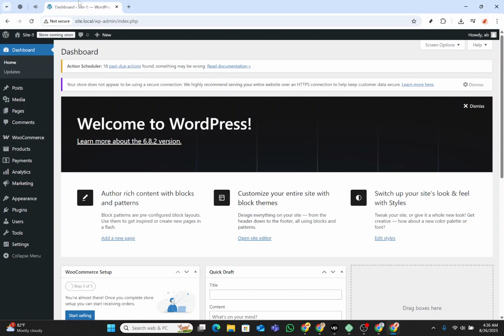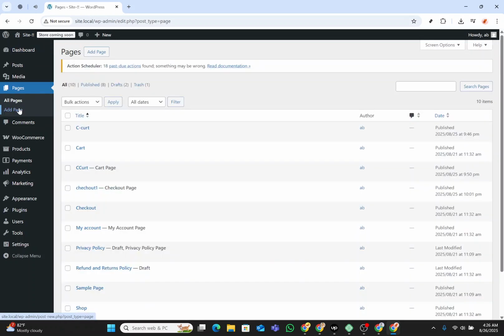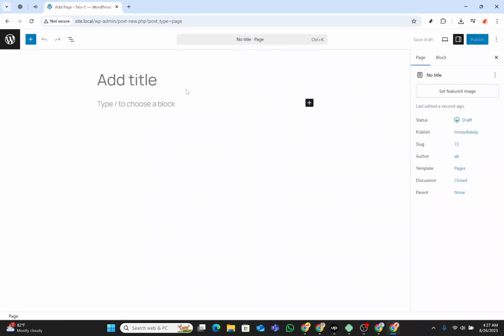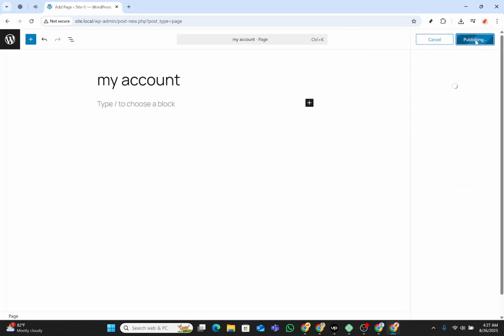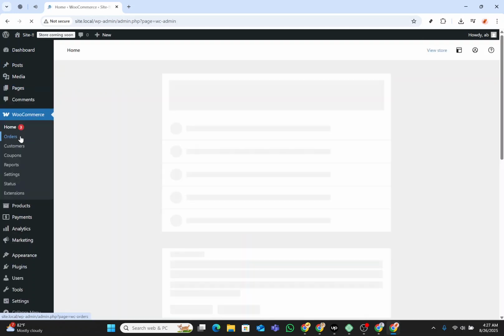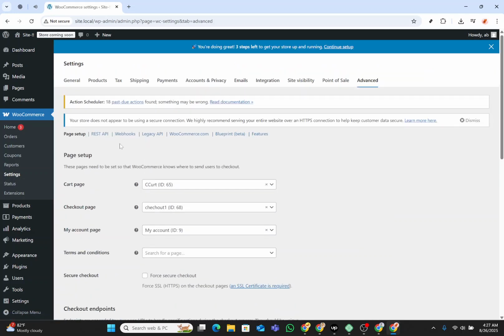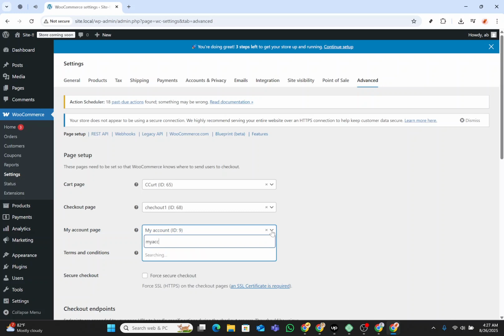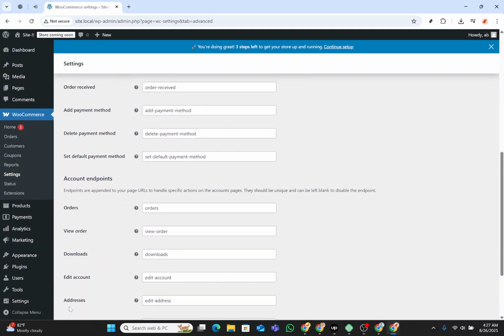How to Add WooCommerce My Account Page Fast & Easy!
In today’s video, I’m going to teach you how to add a WooCommerce My Account page both fast and easy. Let’s dive right in and transform your site to have a seamless My Account section for your customers.

To begin, you’ll need to access your WordPress site. Head straight to your WordPress Dashboard. This is your main control area where you can manage all elements of your site. Once there, you want to look at the left-hand navigation panel and click on "Pages." This is where all your site’s pages are organized, and it’s your starting point for creating a new page.

Now, you'll see an option labeled "Add Page." Click on this to start creating a new page. This process is straightforward. You will be prompted to enter a name for your new page—let’s go ahead and name it "My Account." This is important because it’s where your customers will go to manage their personal details and view their orders. After naming your page, look toward the right-hand corner and hit "Publish." This makes your page live and ready for use.

With your My Account page created, it's time to integrate it with WooCommerce. Go back to your WordPress Dashboard and find “WooCommerce” in the navigation menu. Click on it. Once you’re on the WooCommerce page, you will want to head to "Settings” to adjust some configurations.

In the settings menu, you’ll notice a tab called “Advanced.” Click on this tab—here you can customize various pages including the My Account page. This is where things start to come together. Under the “My Account Page” section, you’ll find a dropdown menu. Click on it, and you should see the My Account page you created. Select it to set it as the designated My Account page.

The final step is crucial. Make sure you click “Save Changes” before leaving the page. This will ensure all changes are applied and everything is set up correctly. Forgetting to save may mean your changes won’t take effect, so always double-check that this step is completed.

And there you have it! With just a few steps, you've added a functional My Account page to your WooCommerce setup. This simple addition provides your customers with easy access to manage their personal information and orders and enhances their overall shopping experience on your site. By following these steps, you’ve streamlined a crucial part of your online store, setting the stage for better customer interactions and potentially increased customer satisfaction.